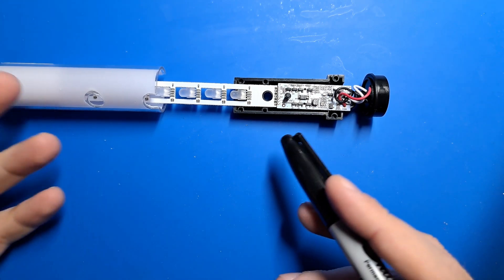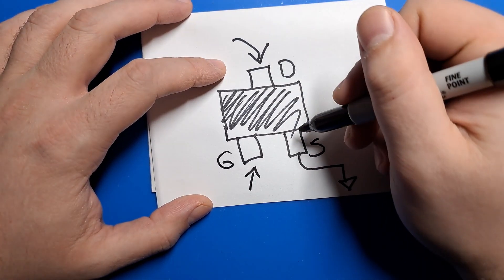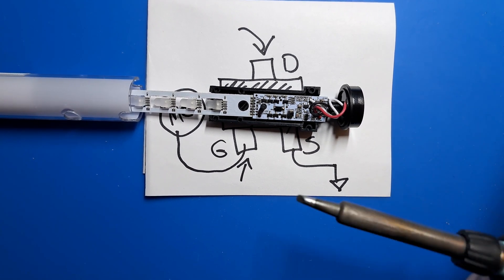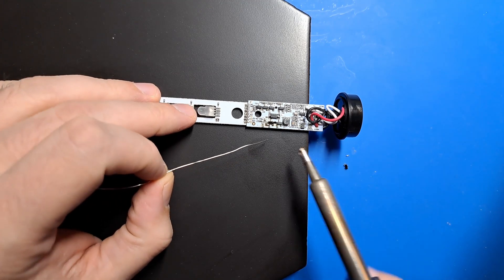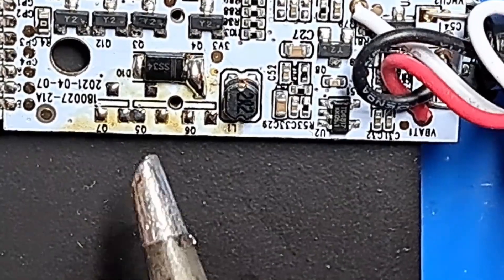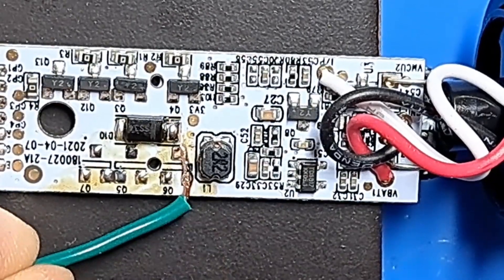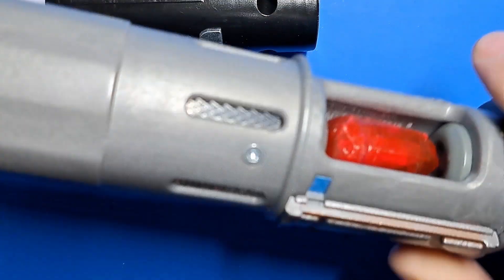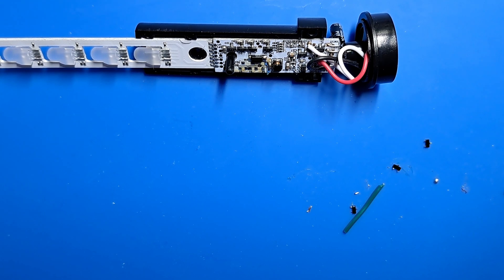Single Color Lightsaber Blade Mod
This video shows how to modify your Galaxy's Edge lightsaber blade to always be a single color no matter which hilt it's been plugged into. This mod will preserve the ignition and extinguish animations, however the color flash when there's a clash effect will no longer happen.

The general approach is to remove all three color transistors then connect the source and drain pads for the transistor that controls the color you want the blade to be. This wires the cathode of all the LEDs of that color to ground so that they will always turn on whenever they are powered from one of the blade segment transistors.

If you do perform this mod, save those transistors! You'll be able to reverse this mod later on by removing the source to drain bridge and reinstalling the transistors.